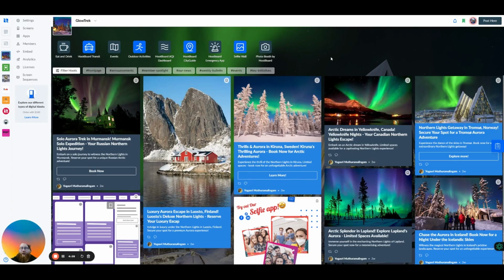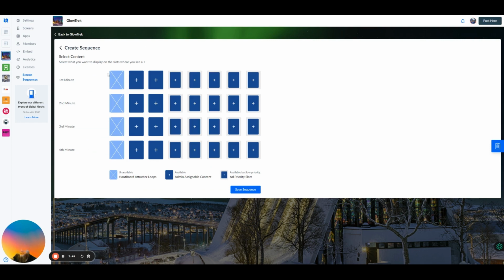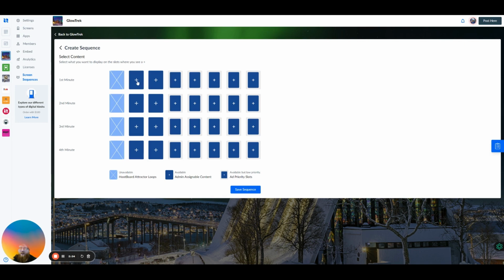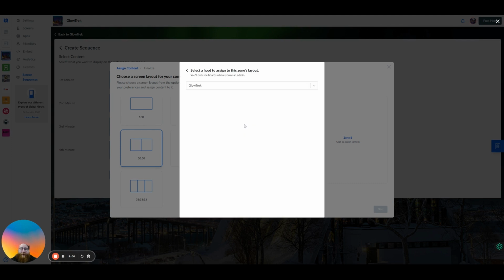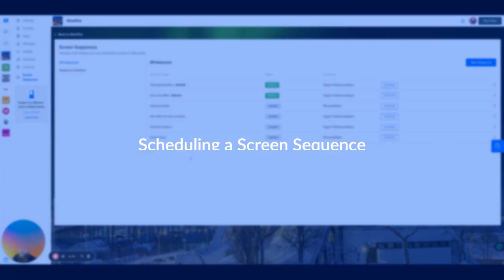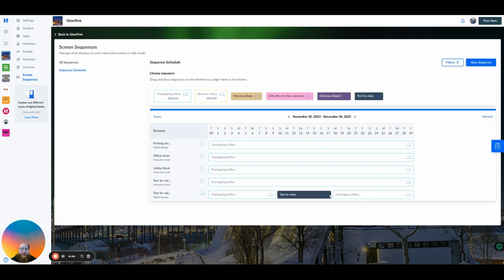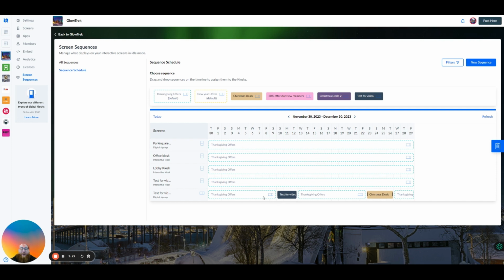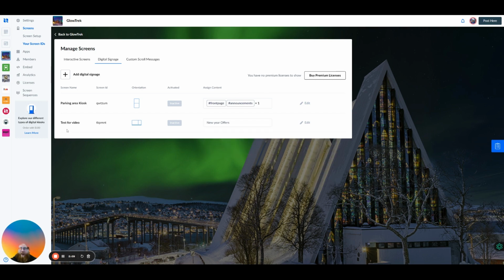How to create Screen Sequence and Schedule them.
In this video, I will guide you through the process of creating and scheduling screen sequences. Then, I will show you how to create a new sequence, including naming and describing it. We will also discuss choosing the right orientation and assigning content to the sequence. Finally, I will demonstrate how to schedule the sequences.